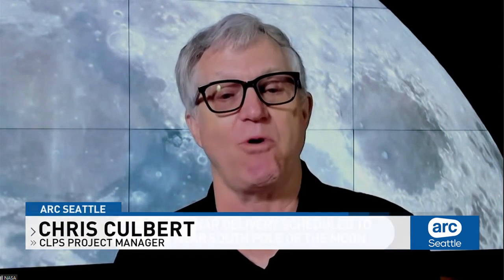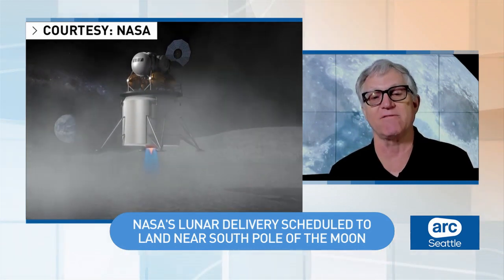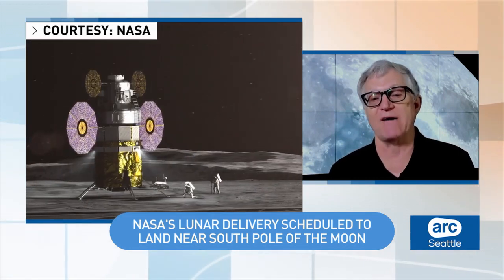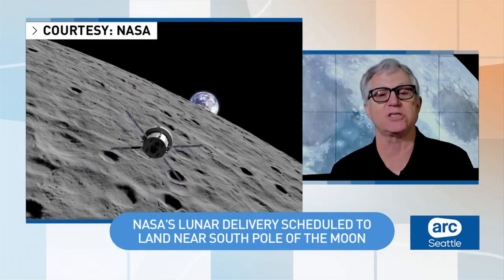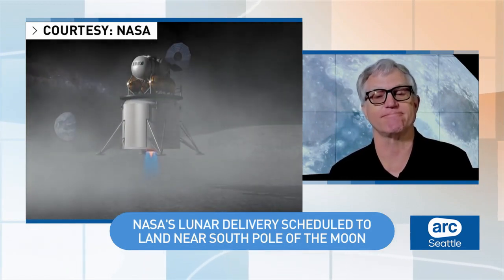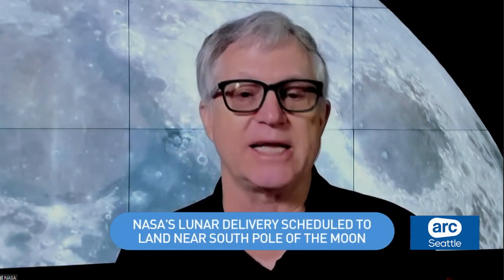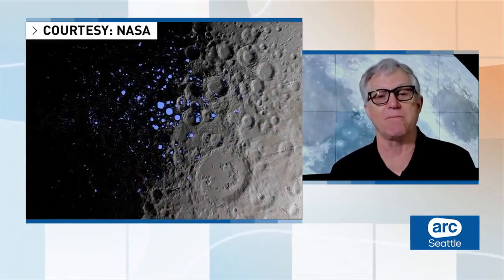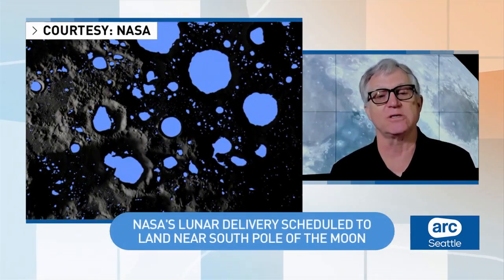US spacecraft enters orbit around the moon ahead of landing attempt | ARC Seattle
A private U.S. lunar lander reached the moon and eased into a low orbit Wednesday, a day before it will attempt an even greater feat — landing on the gray, dusty surface.

A smooth touchdown would put the U.S. back in business on the moon for the first time since NASA astronauts closed out the Apollo program in 1972. The company, if successful, also would become the first private outfit to ace a moon landing.

Chris Culbert, a project manager for NASA's Commercial Lunar Payload Services, joined Steve and Tyrah on ARC Seattle to talk about the exciting lunar news.

Watch ARC Seattle Monday-Friday 8-10 a.m. and 10-11 p.m. on the CW Channel 51.